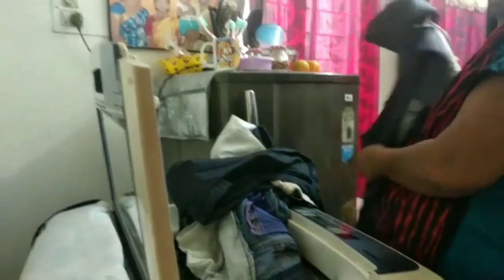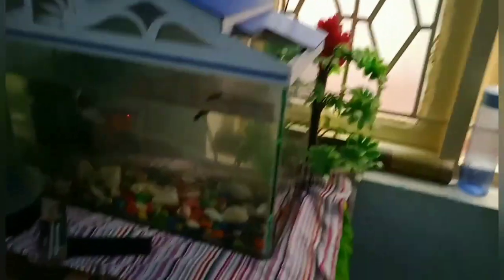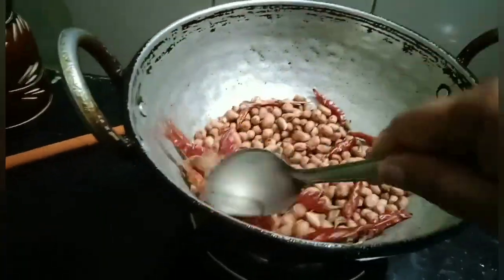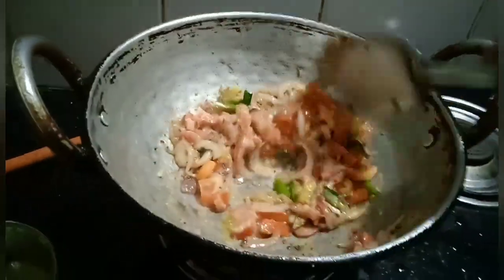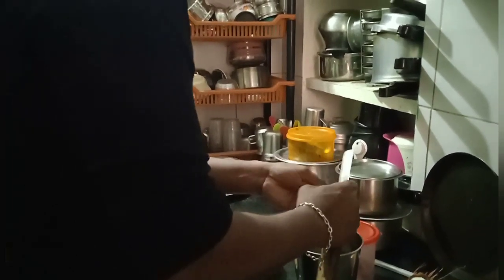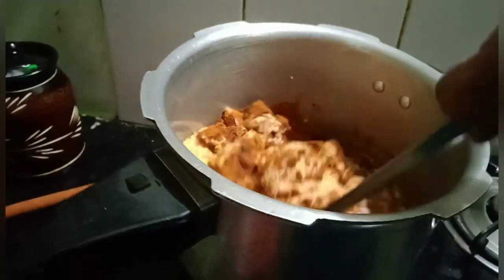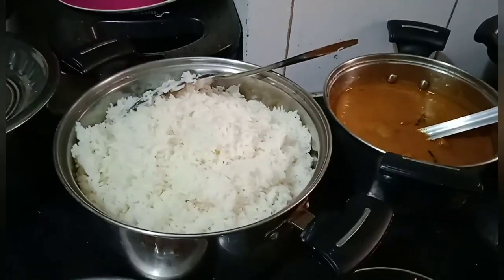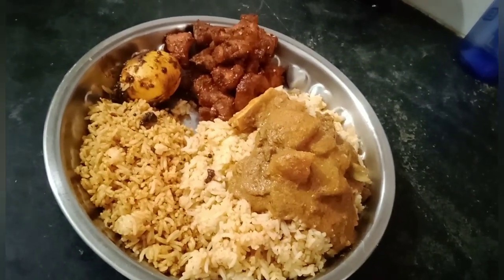weekend vlog -2